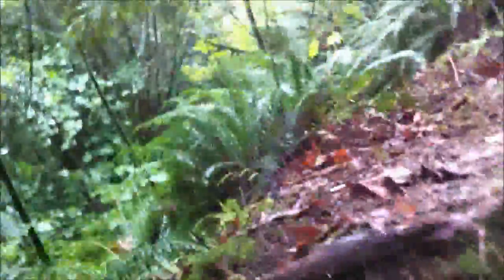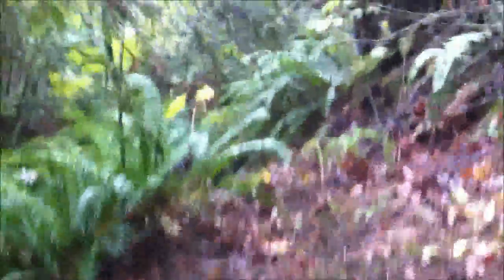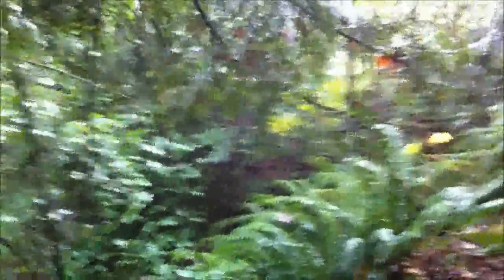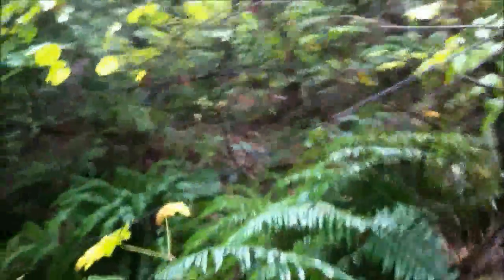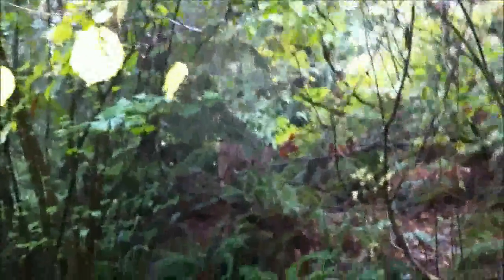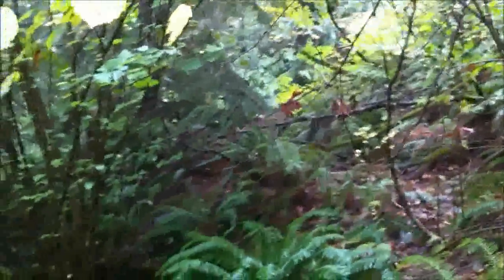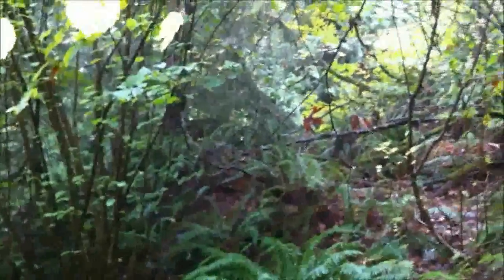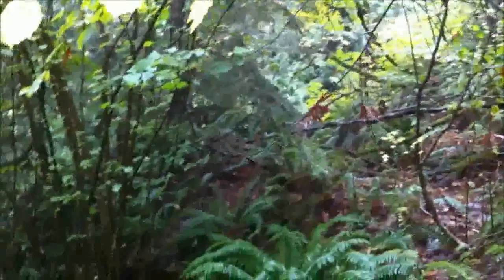hot deer trail